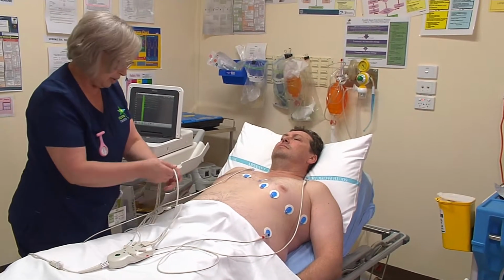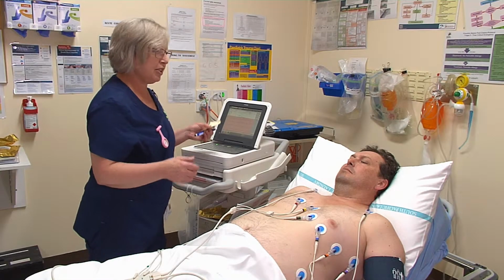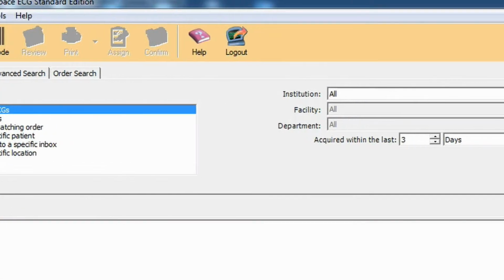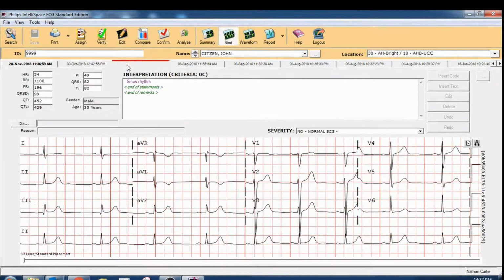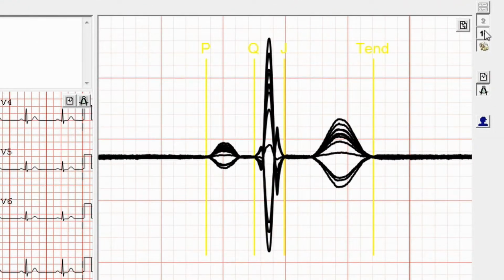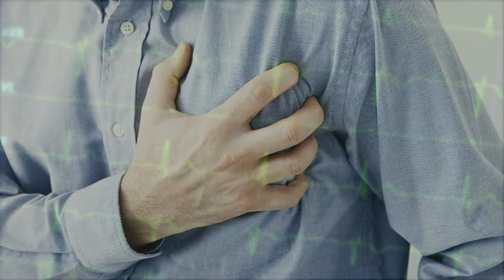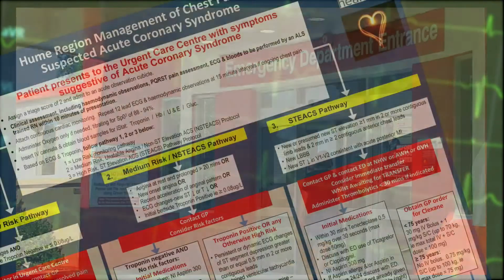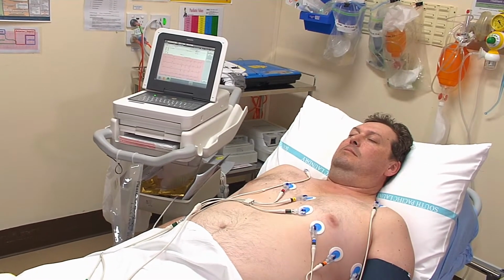Nurses guide to Hume Digital ECG Reporting Service and iECG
A guide to management of patients presenting to urgent care centres with chest pain and acute coronary syndrome using iECG